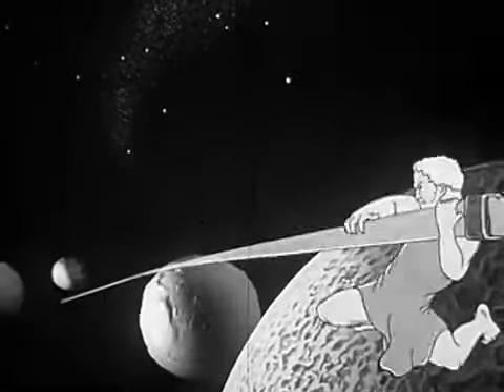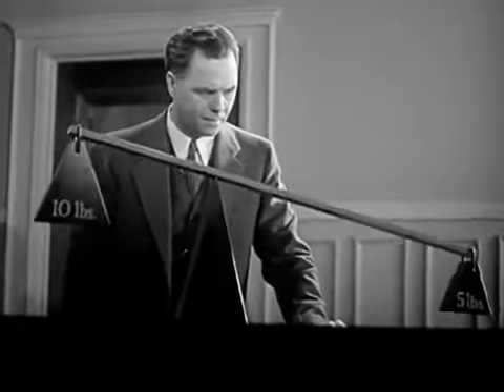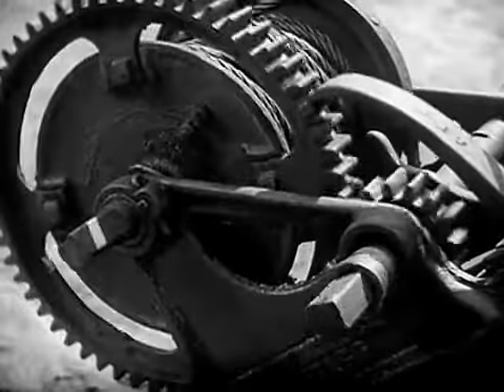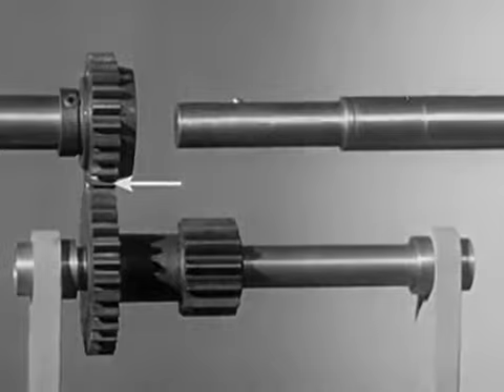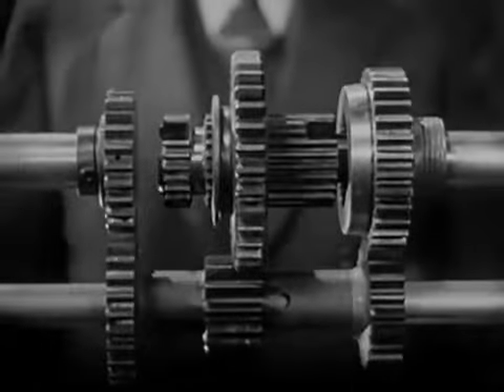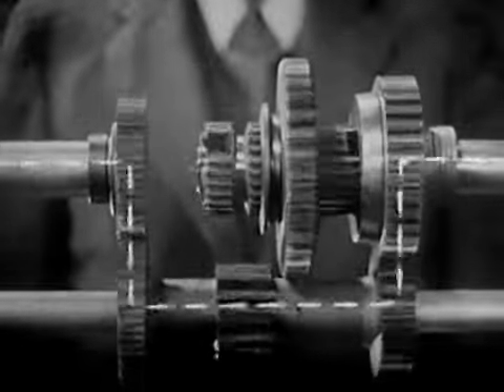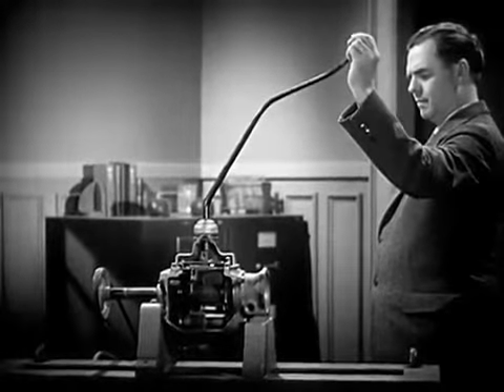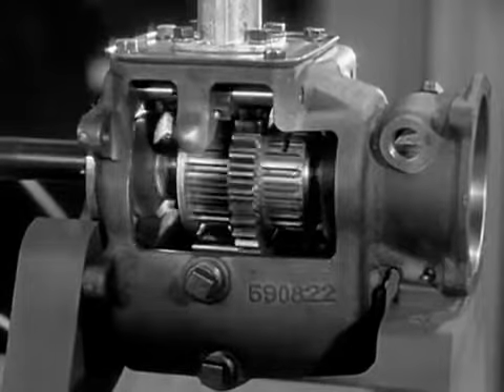CHEVY TRANSMISSIONS & SYNCHROMESH 1936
A look at the gm cars transmissions and synchromesh systems that were in 1936.